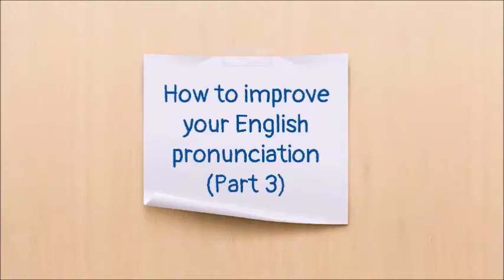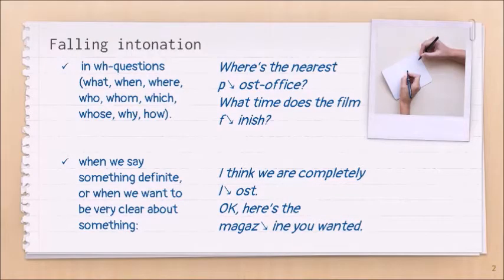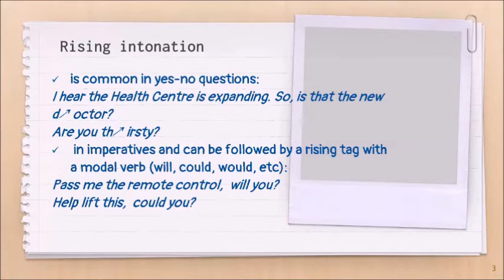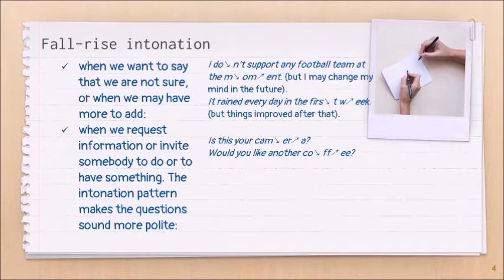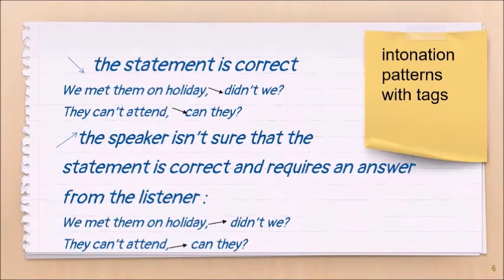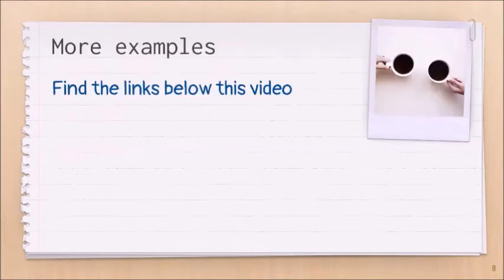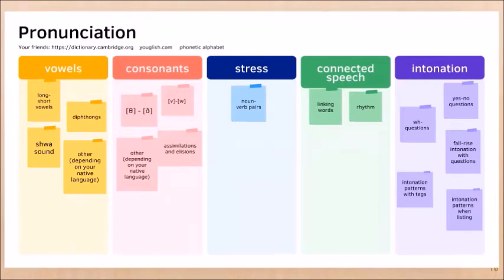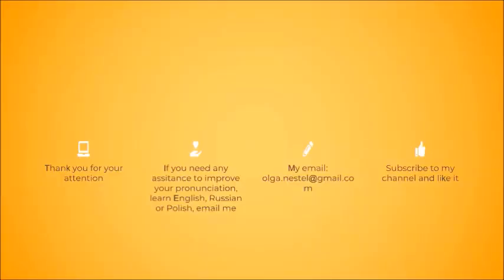HOW TO IMPROVE YOUR ENGLISH PRONUNCIATION (INTONATION PATTERNS AND TYPICAL MISTAKES)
If you have bad pronunciation in English and you want to improve it, this video will give you an overview of possible issues with English pronunciation, useful links for your practice it, and some tips. This pronunciation manual will be useful regardless of which British English or American English accent you want to acquire.I am happy to be your virtual pronunciation teacher. This video is the third of my four pronunciation workshops.  I talk about intonation patterns and typical pronunciation mistakes.